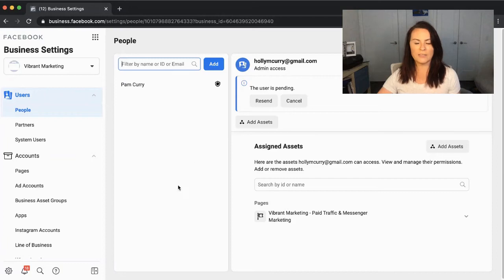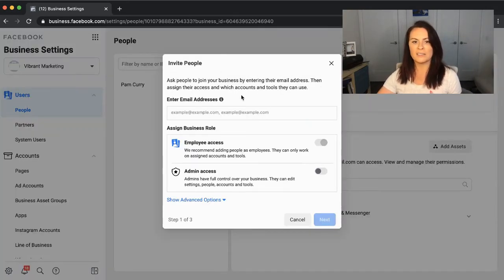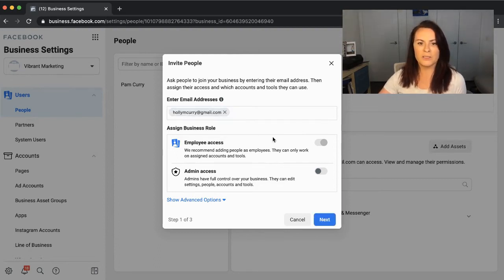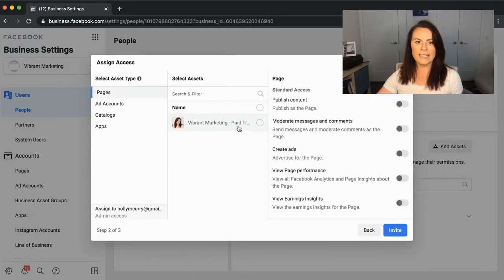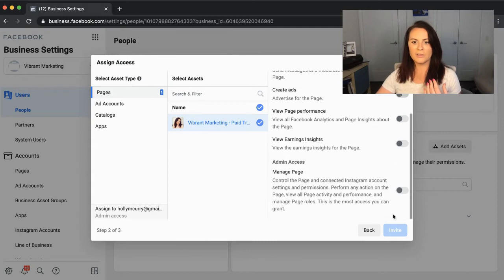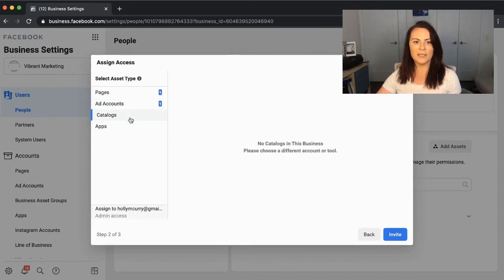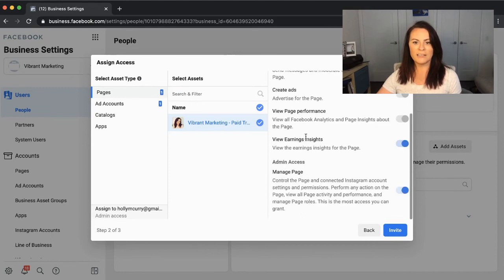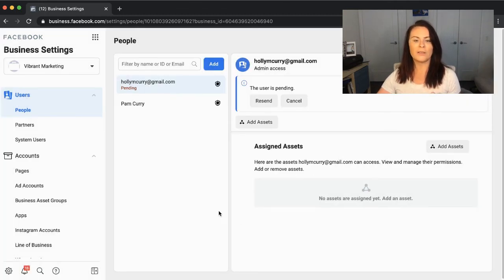How to Add Someone as an Admin or an Employee to Your Facebook Business Manager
You may need to add someone to your add account such as a freelancer, team member, employee or finance person.

In this video you will learn how to add a someone to your Facebook Business Manager and set their roles/permissions.

Learn how to give admin access or employee access in Facebook Business Manager.